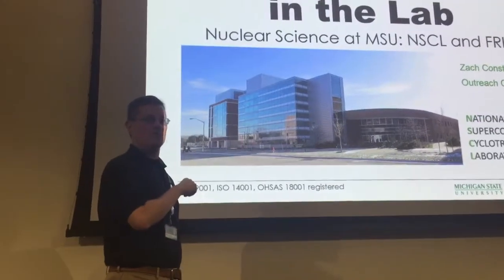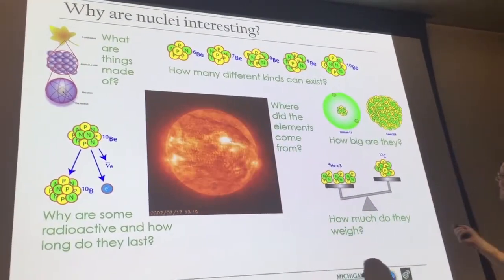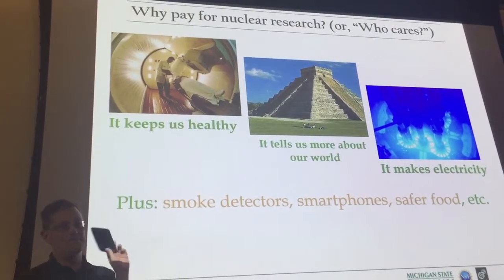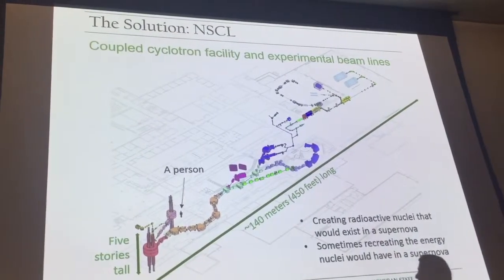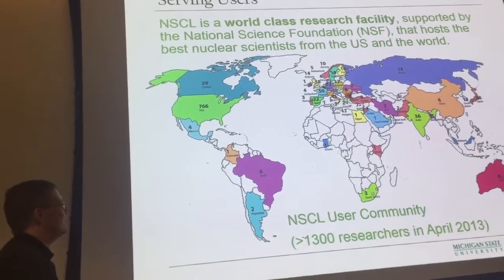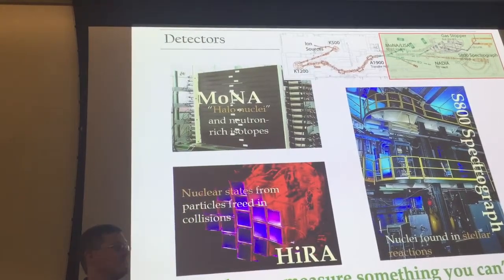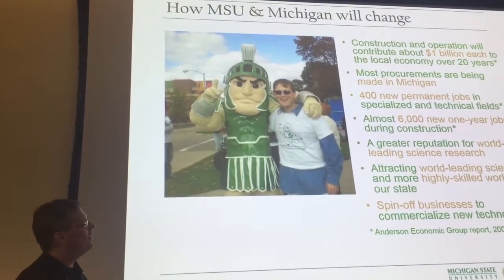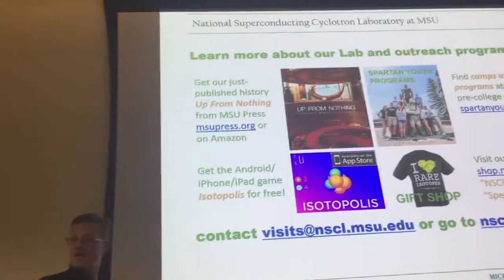Dr. Zach: What is FRIB?